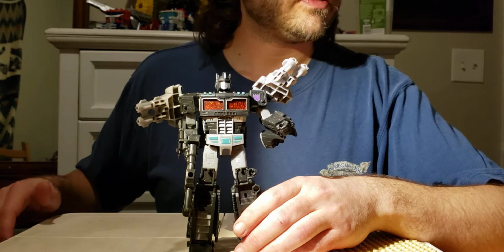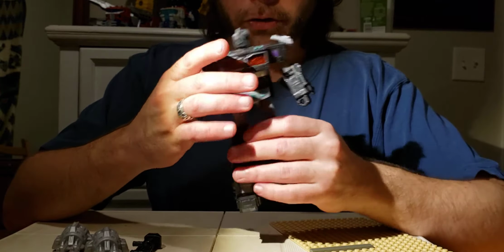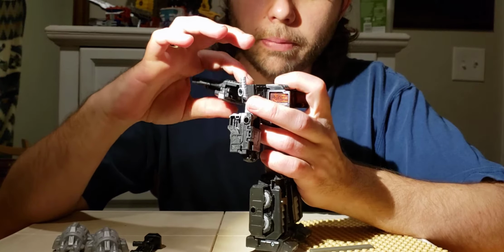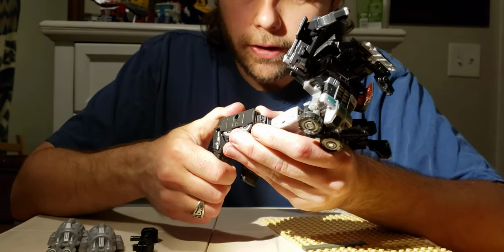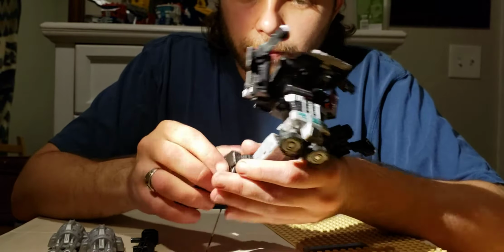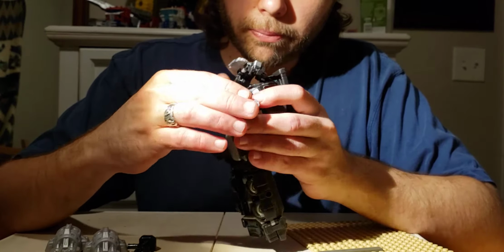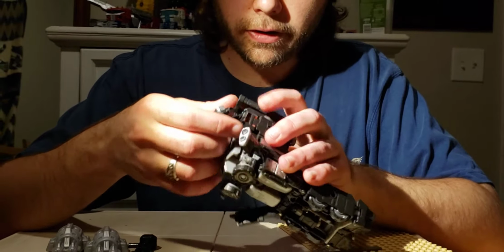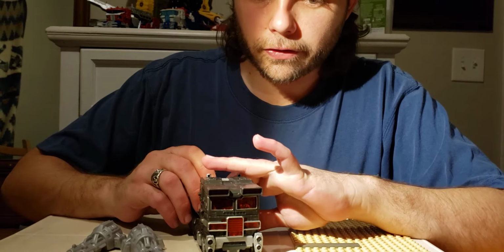Seige Nemesis Prime: Seige Optimus Prime Mold: WfC Netflix: Blindformers 10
Blindformers is a series that is designed to help the visually impared and the blind transform transformers. Listen while Blind Prime teaches you how to transform Nemissis Prime, the Seige Voyager Optimus Prime Mold. Warning: The Galaxy Upgrade Optimus Prime is not based on the Voyager Seige Optimus Prime mold but based on the Ultra Magnus Mold. Ya it surprised us as well, we at Blind Prime thought that the Ultra Magnus mold was just a retool of the Voyager Optimus Prime mold from seige but it is not. Rarely do we get a unique Ultra Magnus mold so that is pretty neat.

We hope you enjoy the show and please share this with any visually impared person you know. :)